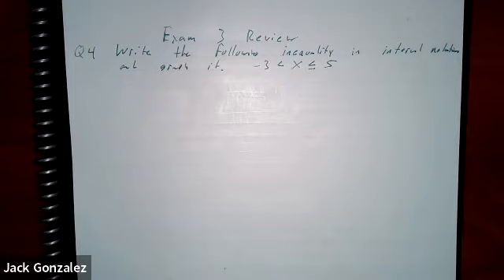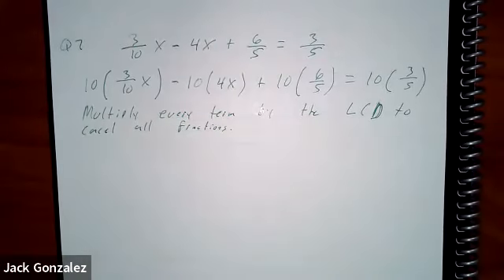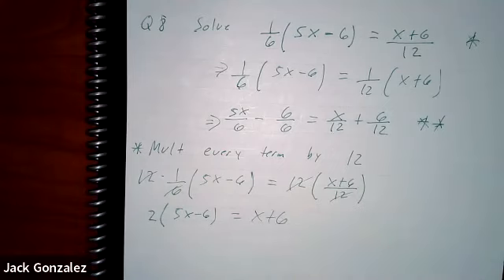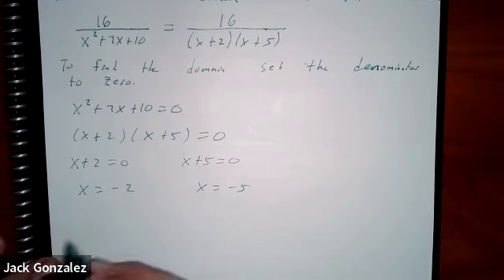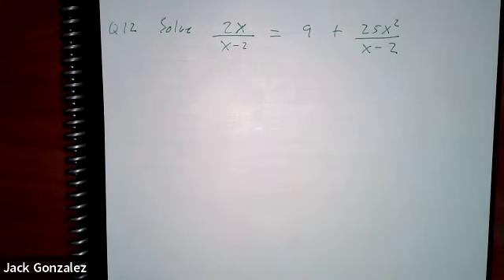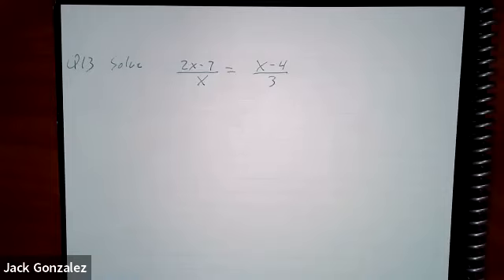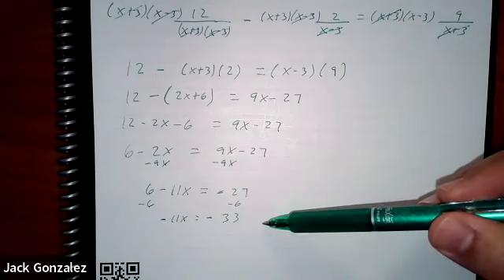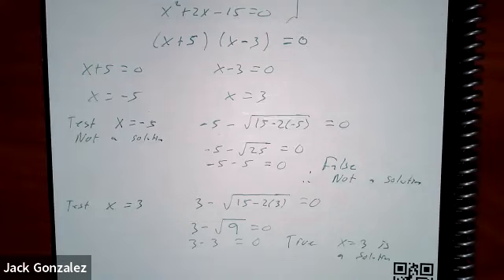College Algebra Exam 3 Review